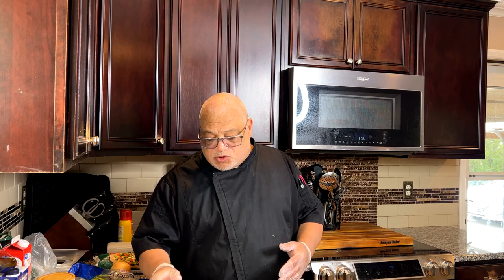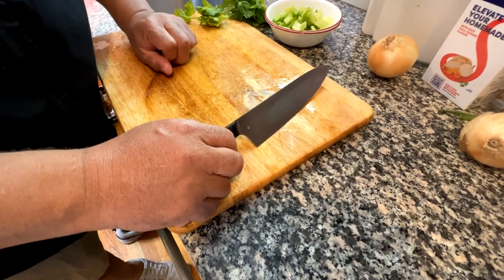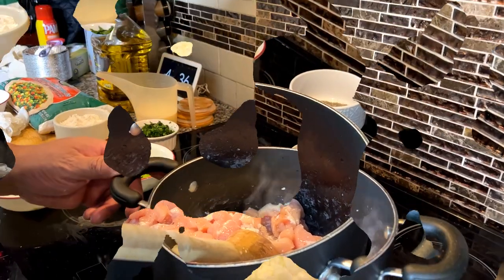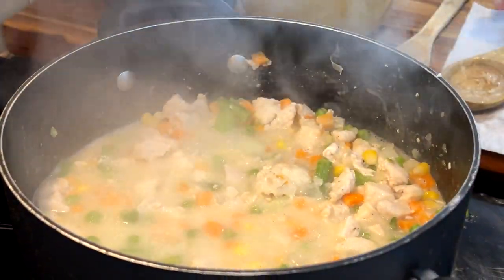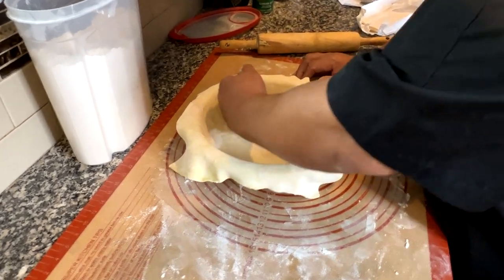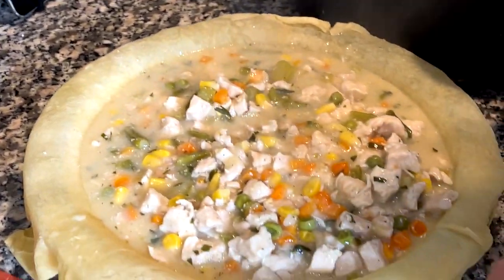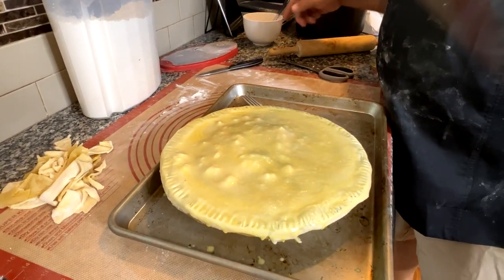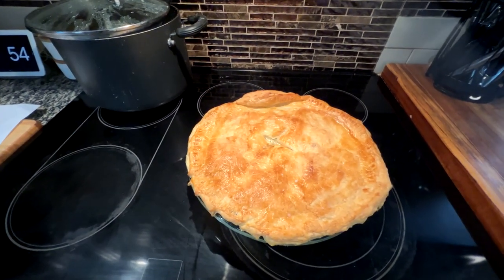Chicken Pot Pie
Cooking With Chef Puff

Chicken pot Pie 1 (Serves four)
or
1 large Pie

Ingredients
2 sheet of puff pastry
2 large carrots peeled and diced
1 cup of frozen peas Unthawed
Or
1 or 2 bags of mixed vegetables
1 large onion Diced
2 stalks celery diced
1 or 2 tablespoon of fresh parsley chopped
1 1/2 pounds of skinless chicken breast
3 cups of chicken stock
1/3 cup unsalted butter
1/3 cup all-purpose flour
1/2 cup heavy cream
Salt-and-pepper to taste
2 tablespoons of olive oil
1 egg beaten with 1 tablespoon water to make eggwash

Process

Cut Chicken into medium bit size pieces.

In a Large pot over medium high heat add olive oil and get it so it’s nice and hot. Add chicken breast season with salt and pepper. Cook for about 5 to 6 minutes until done

Next add chopped onions and celery and 1 bag of frozen mixed vegetables cook them for about 5 to 7 minutes or until the veggies start to cook down.

Next Add the butter and stir until it melts.

Next add the flour and mix everything together and make sure everything is coated, and let it cook for about 1 minute

Next Add the chicken stock and bring it to a boil, let it cook for about 15 minutes.

Next Add the heavy cream, and parsley, season with salt and pepper to taste, and let it cook for about 10 more minutes meanwhile preheat your oven to 400°

Grease 4 large ovenproof bowls and set aside. Rollout the puff pastry onto a lightly floured surface and using the bowl as a guide, cut the dough into the same shape as the bowl make sure it's about 1 inch bigger so it will stick to the side of the bowl.

Next, you are going to add your dough to your dish and place it into the oven for about 5 to 10 minutes until the Dough starts to get lightly crispy

Next remove your dish from the oven and Evenly distribute the filling between the bowls and using a pastry brush, brush the sides of the bowls with eggwash and cover with the puff pastry making sure to seal the side against the bowl.

Brush the top with egg wash and sprinkle them with a little salt and pepper, make a little Incision With a fork or knife so it doesnt puff up and explode.

Place the filled bowls or dish on a baking sheet and cook in a preheated oven for about 20 to 25 minutes or until the top all golden brown

let cool down and place in freezer, or serve right away.

Optional

You can also place the puff pastry at the bottom of the dish before putting the filing in

Recipe by Chef Puff
Like always